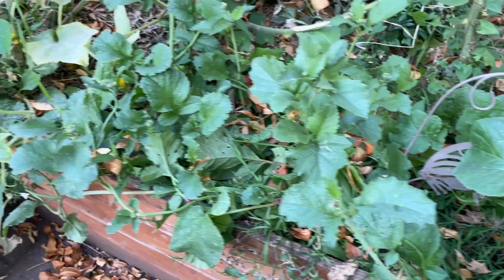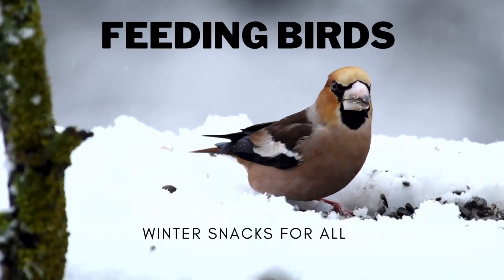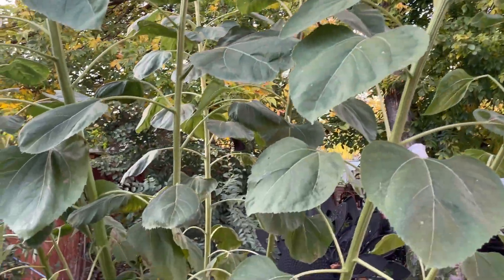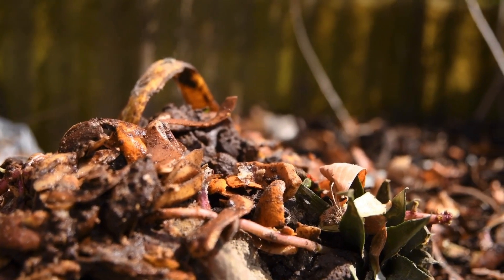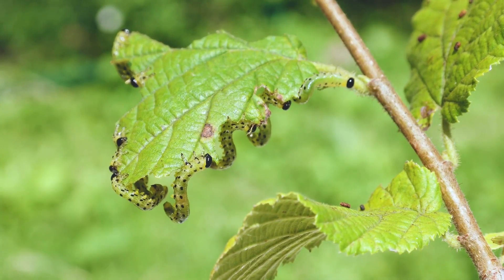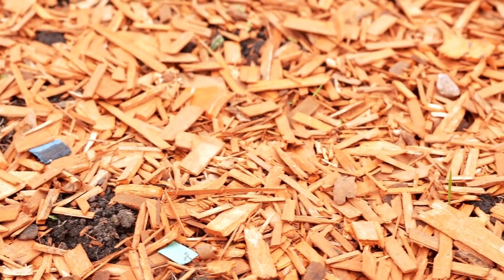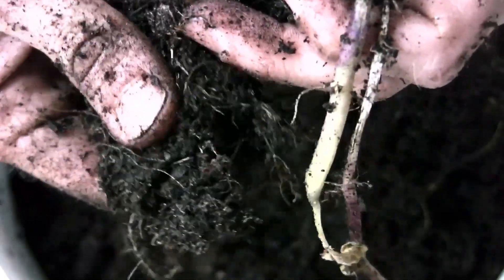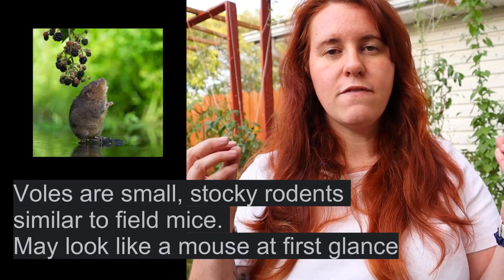How & When To Remove Plants For The Garden In Fall!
Have you closed down a garden in the fall and been confused as to what exactly you need to do? This gardening in Canada video looks at whether or not you should leave your garden plants in place! Leaving your garden in Situ is beneficial for snow capture but did you know leaving plants in your garden can also lead to disease and pest problems?

Paperback Houseplant Planner:
Paperback Garden Planner:
Digital Download Planners